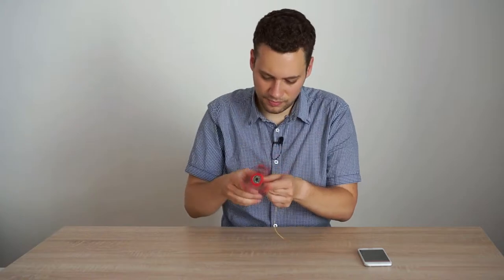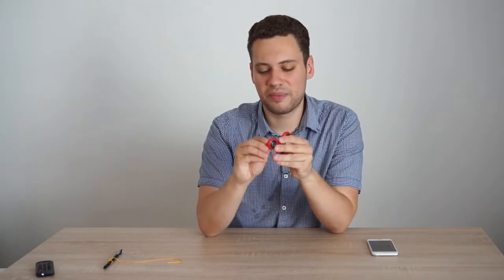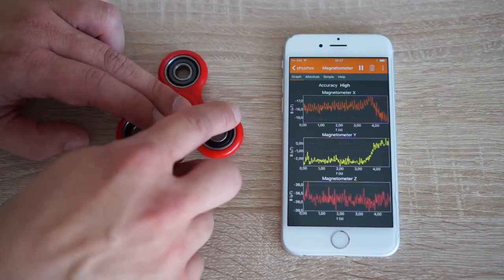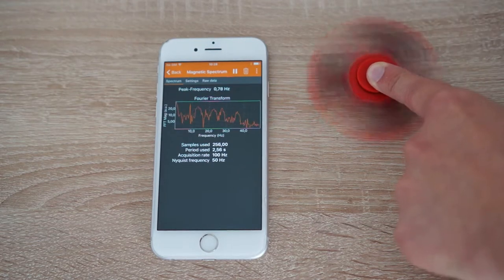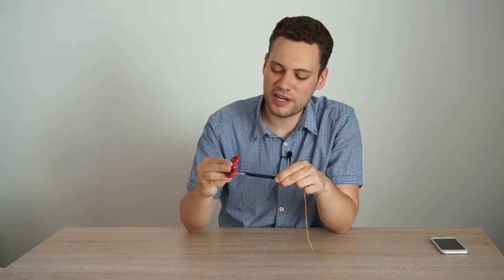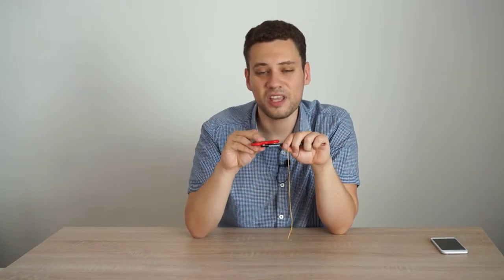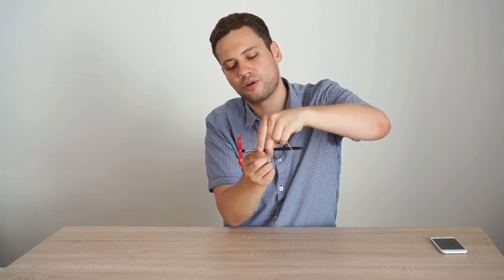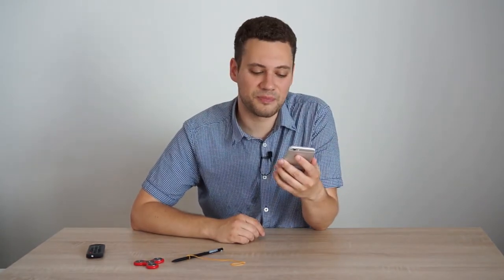Fidget spinner speed using magnetism (referring to Matt Parker)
This video refers to "How fast is a Fidget Spinner?" by Matt Parker adds two things
1. A method to measure the rotation rate of the spinner when it is too slow for audio analysis
2. A way to demonstrate gyroscopic precession and why it did not work for Matt.